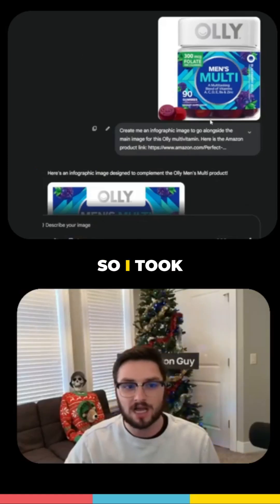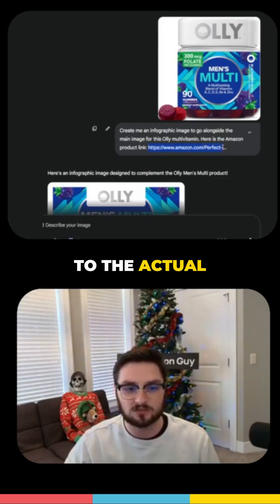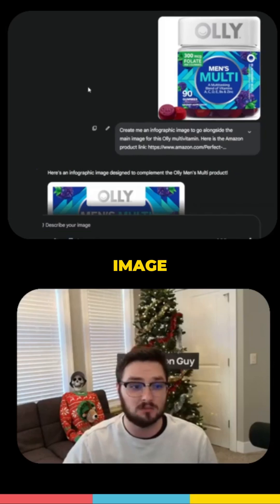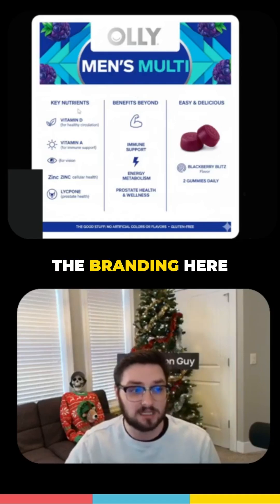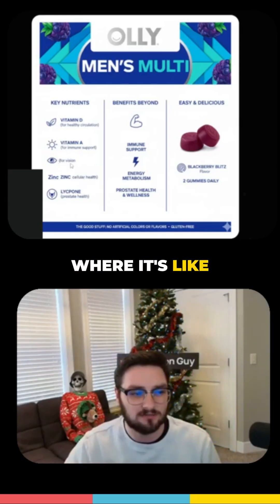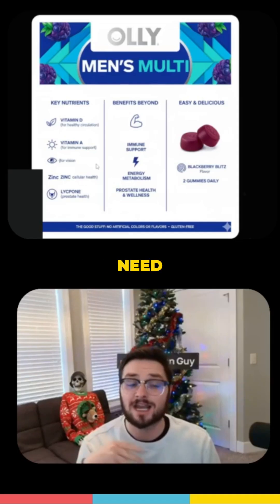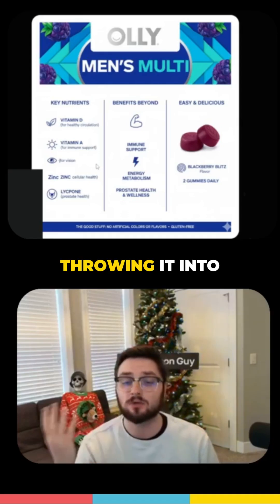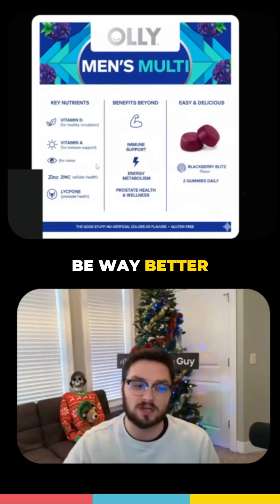This AI Image Tip Can Save Hours on Amazon Listing Design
Amazon sellers can use AI tools like Gemini to generate strong starting points for infographics. By giving it product images and links, sellers can speed up their listing visuals. While the first results aren’t perfect, tools like Canva help refine them into polished assets.

Need better product visuals that convert? Let’s fix your image game with a call today